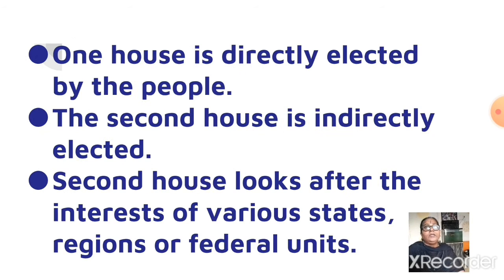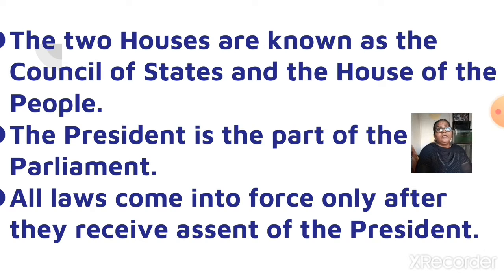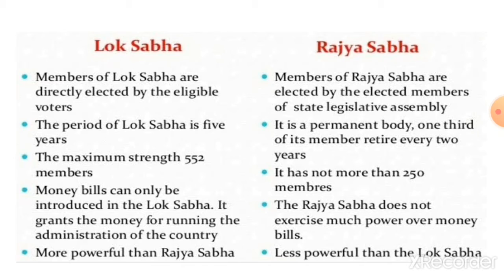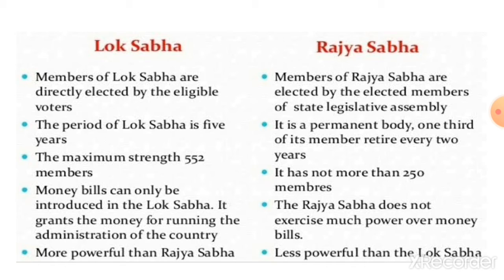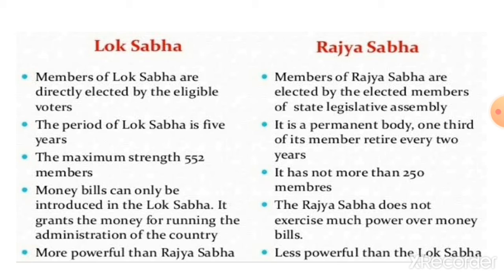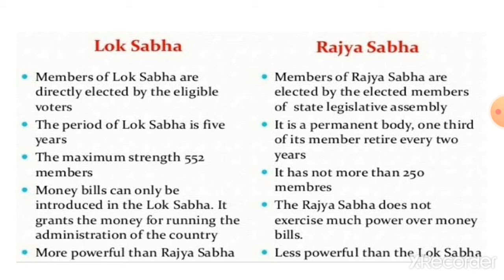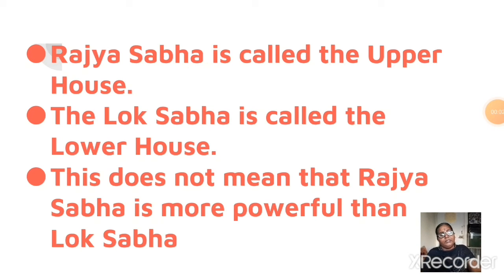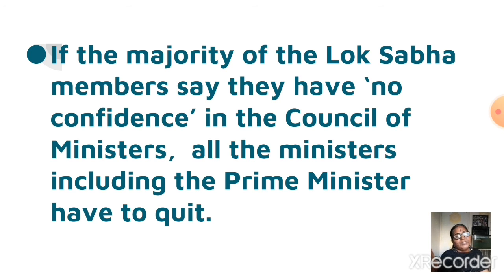Class_9_politicalscience_chapter_4_workingoftheinstitutions-part_4_10_december_20